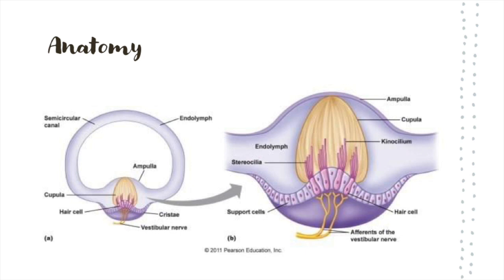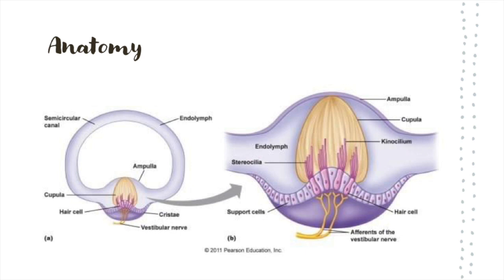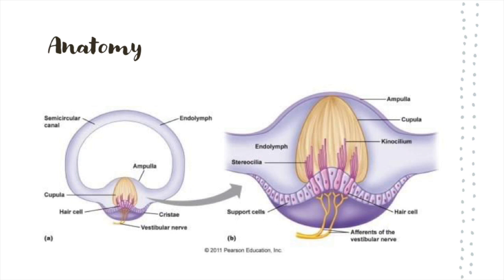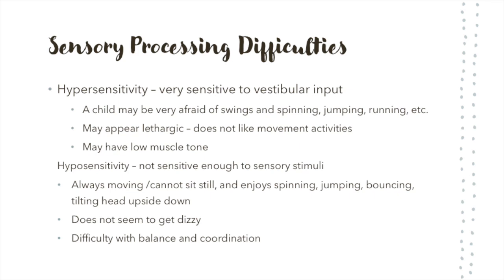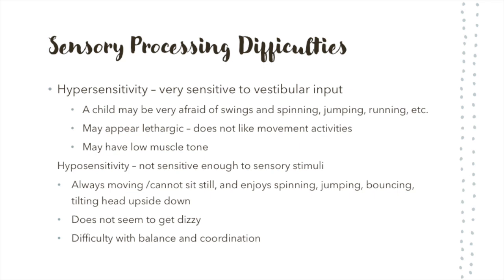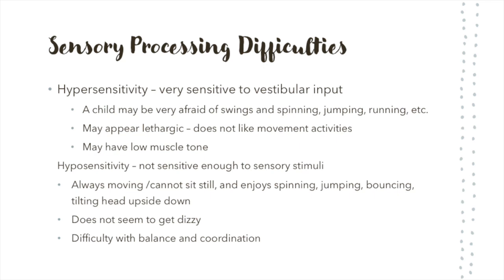Vestibular Processing Interventions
This video is about Vestibular Processing information and interventions to complete with your child at home.

All information provided on the CSTC channel, including information on disorders, diseases, medical conditions, and treatments, are strictly for general informational and educational purposes only and must never be considered a substitute for medical advice provided by a physician or other qualified healthcare professional.
Always seek the advice of your physician/pediatrician or other qualified health professional with any questions you may have regarding a medical condition.

The contents and opinions in this video represent personal views, priorities, strategies, and techniques, and do not reflect, indicate, or suggest the nature or content of treatments and strategies utilized by any other organization. While I have endeavored to ensure all information is accurate, I do not make warranty or guarantees with respect to the accuracy, applicability or completeness of the video content. Under no circumstances will Colorado Springs Therapy Center nor its employees be responsible or liable in any way for any content, including but not limited to any errors or omissions in the content or for any direct, indirect incidental or punitive damages arising out of access to or use of any content available on the Colorado Springs Therapy Center YouTube channel. Additionally, this information may or may not be current as of the date of your access. Use of the information presented here is voluntary and strictly at your own risk. Reliance on the content provided on this channel should only be undertaken after an independent review of its accuracy, completeness, efficacy and timeliness.